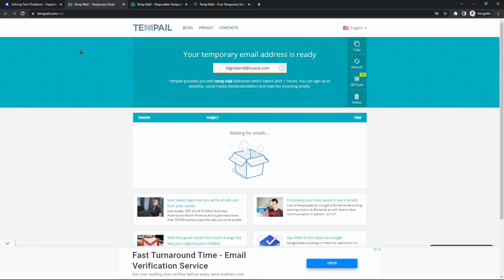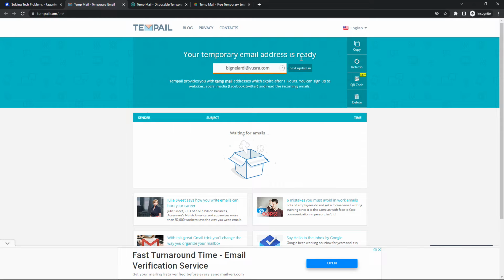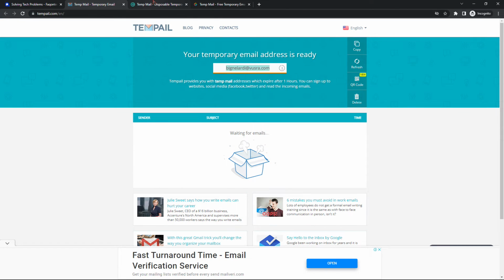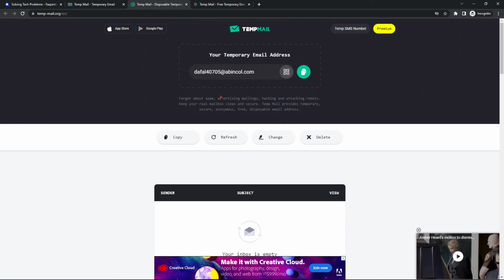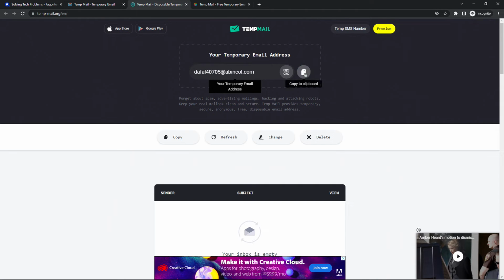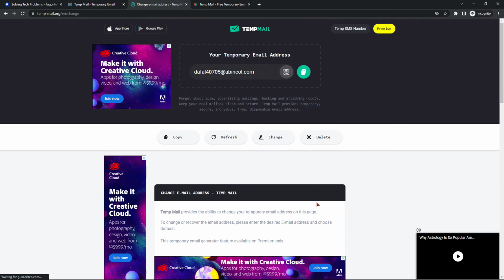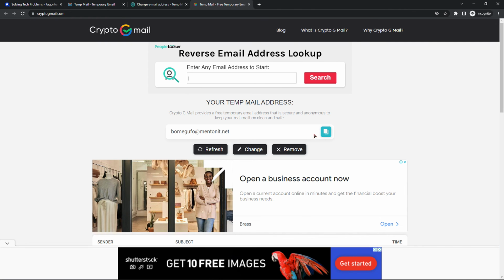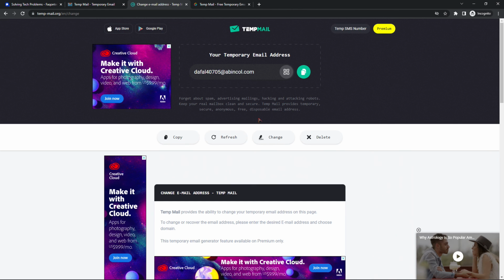How to Create Unlimited Temporary Email Address Website [GENERATOR]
A temporary email is a random temporary address that does not require any registration process.

It is also known as disposable and throwaway email. and It is used for various purposes such as website testing, signup in untrusted websites, advertisement, etc.

If you are using a temporary email then you are safe to avoid leaking your information and also avoid being tracked. There are